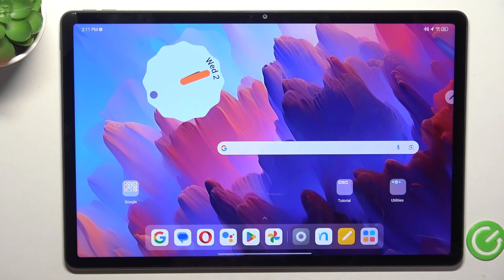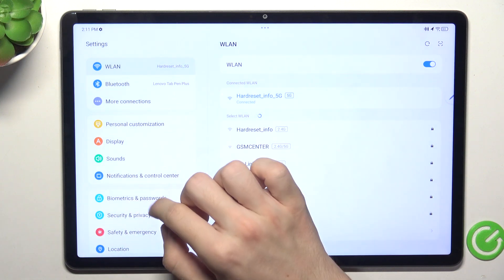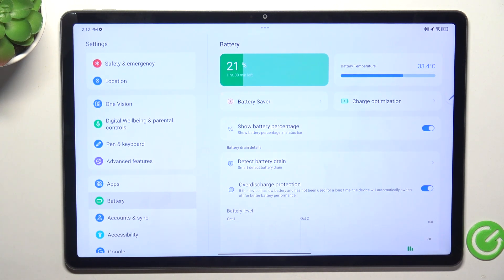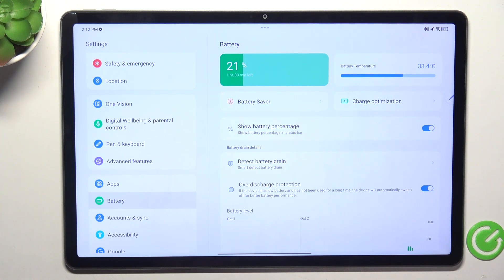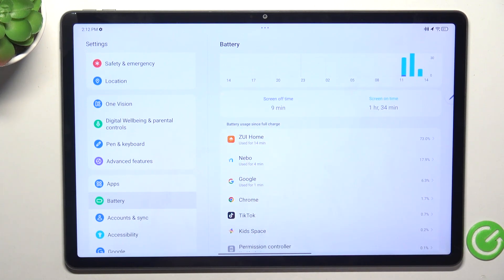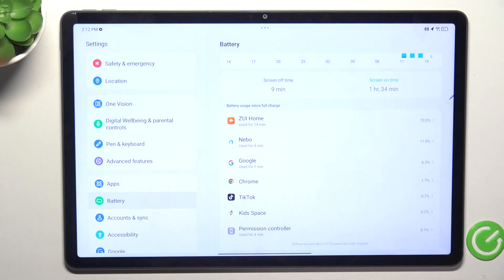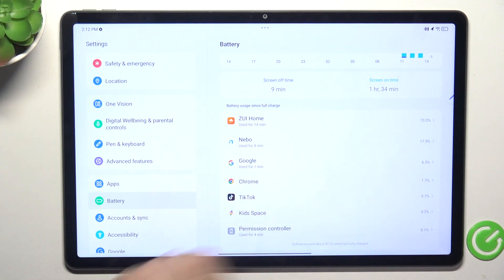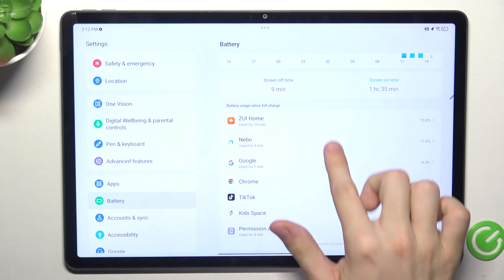How to Take Care of the Battery on LENOVO Tab P12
In this video, we share essential tips for taking proper care of the battery in your LENOVO Tab P12 tablet. Learn best practices for charging, maintaining battery health, and extending overall lifespan. We cover common mistakes to avoid, optimal charging habits, and how to adjust settings for better energy efficiency. Whether you're a new user or looking to improve your device's performance, these insights will help you keep your tablet's battery in top condition.

How to prolong the battery lifespan in LENOVO Tab P12? How to improve battery health on LENOVO Tab P12? How to maintain the battery in the LENOVO Tab P12 device in good health?